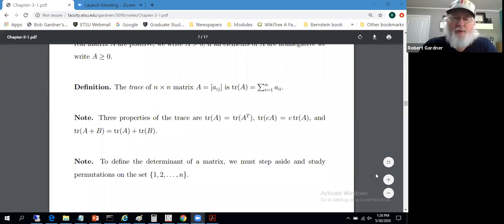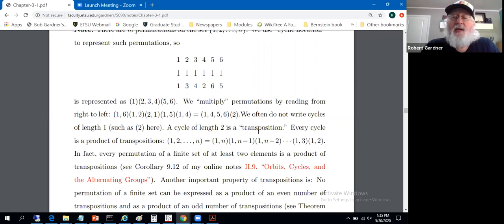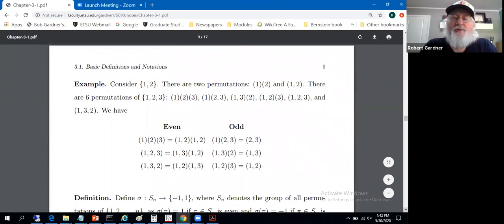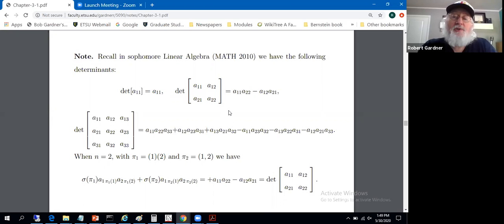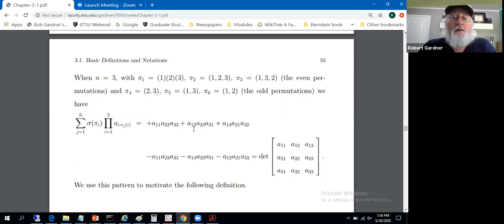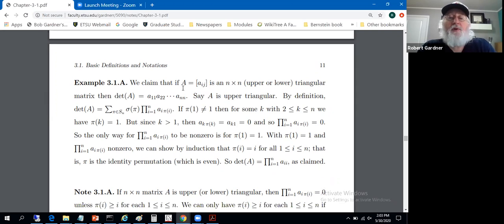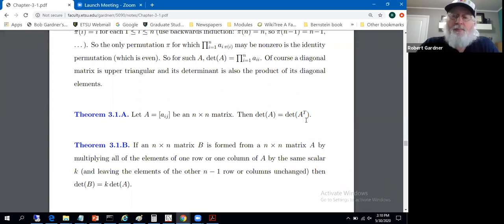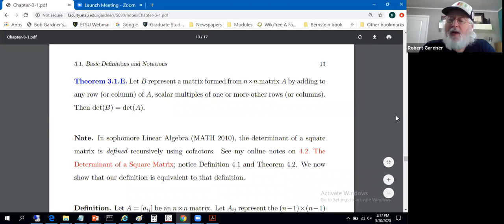Theory of Matrices, Section 3.1 (Part 2)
Theory of Matrices, Section 3.1: Basic Definitions and Notation (Part 2).